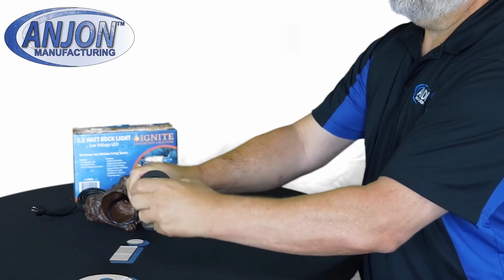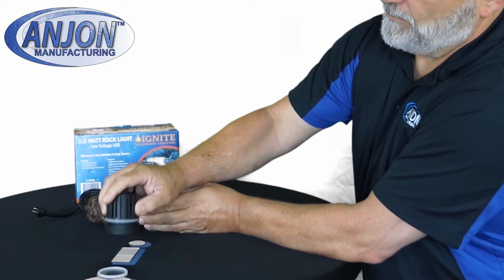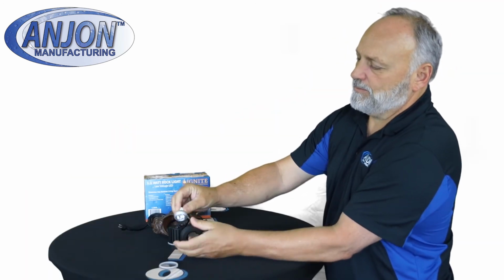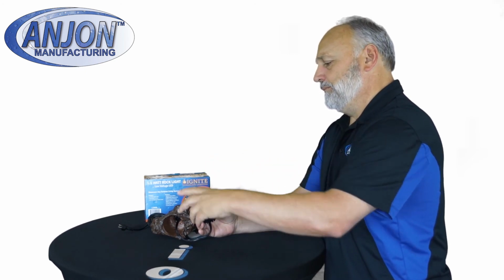How to Replace a Rock Light Bulb - Ignite Landscape Lighting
In this video, you will learn how to replace the bulb in your Ignite Landscape Lighting Rock Light.

Lighting adds the finishing touch to a koi pond, water garden, or waterfall project. Place lights in and around your water feature to highlight key design elements, illuminate areas where fish congregate or assure greater safety at night. The natural-looking rock housing makes this light easy to hide in landscaping, ponds, streams or waterfalls.